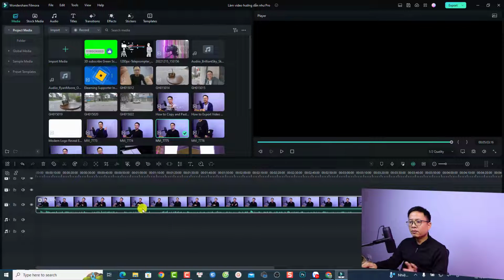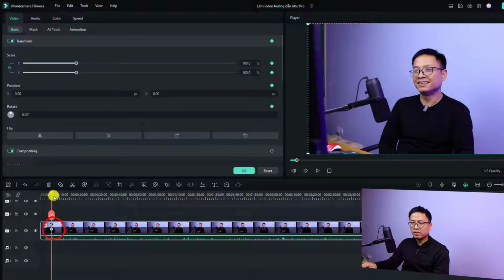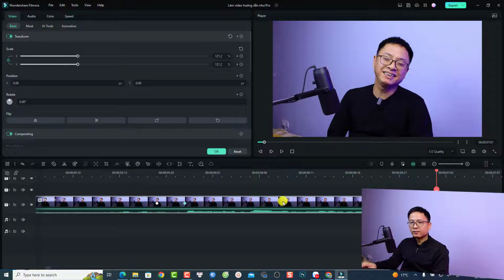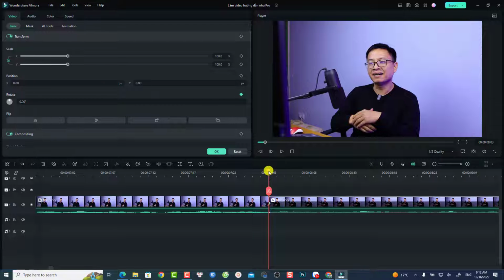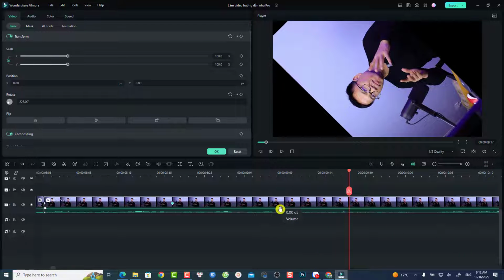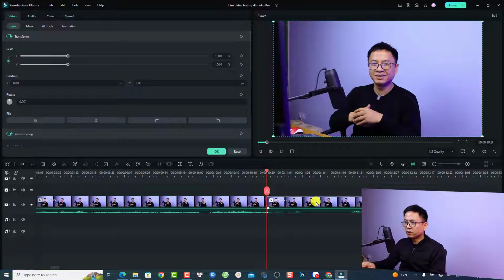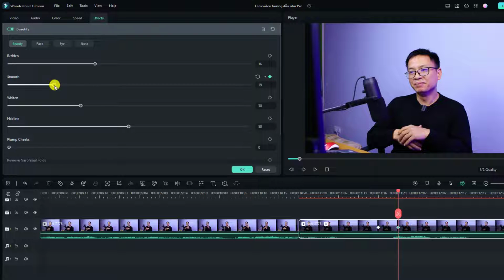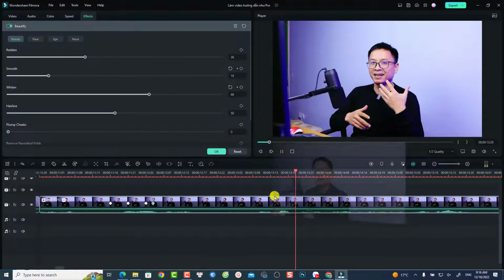Filmora 12 New Animation Keyframe Tutorial For Beginners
This is how to use Filmora 12 animation keyframe.